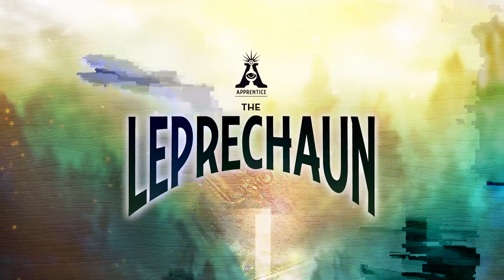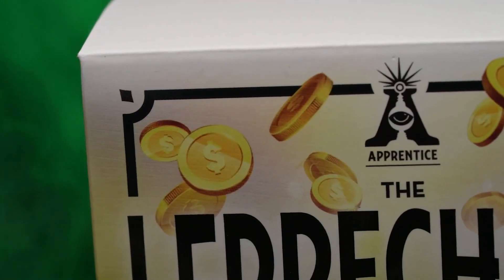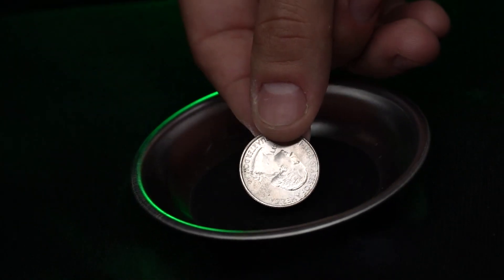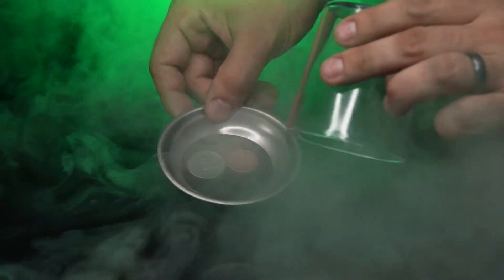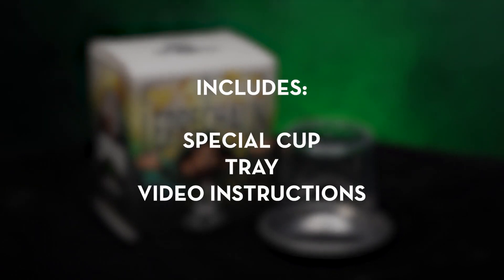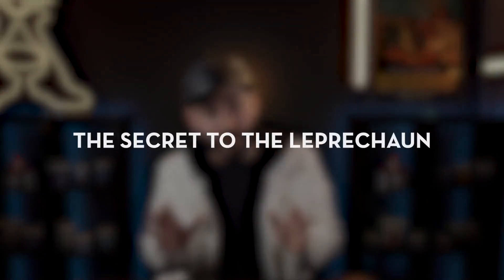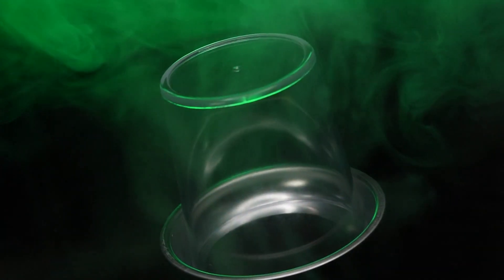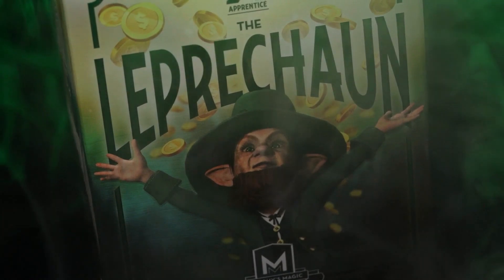THE LEPRECHAUN by Apprentice Magic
THE LEPRECHAUN is here to collect your coins!

EFFECT:
In this version, you display a coin tray and a clear plastic cup. Both can be inspected by your audience! You place a coin on the tray (let's say a penny) to lure THE LEPRECHAUN. Then, you cover the coin tray, capturing the invisible leprechaun and penny under the clear cup. Next, you ask an audience member to lend you a coin (let's say a dime). You take the coin and place it on the cup (covering it with your hand). In the blink of an eye, the leprechaun leaps up and grabs the dime THROUGH THE SOLID CUP! BOTH COINS ARE NOW UNDER THE SLID CUP! A totally impossible sight to see!

All Apprentice products come complete with all necessary props, online instructions as well as a great storyline to capture the imagination of your audience. The Apprentice Line of Magic is focused toward beginners, yet many professional magicians around the world use these same tricks in their live shows. Learn magic the right way with the Apprentice Line of Magic!

SELF WORKING!
ONLINE VIDEO INSTRUCTIONS!
ALL PROPS INCLUDED!
PERFORMANCE TIPS!
STORY / PATTER INCLUDED!
GREAT QUALITY!